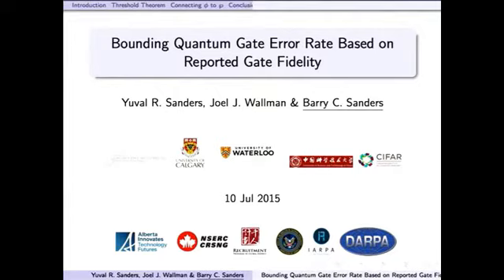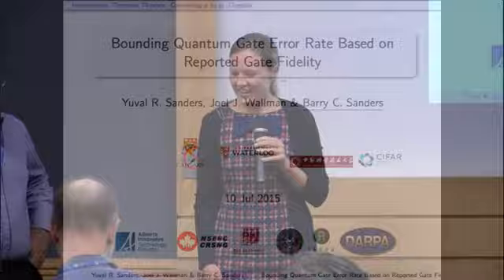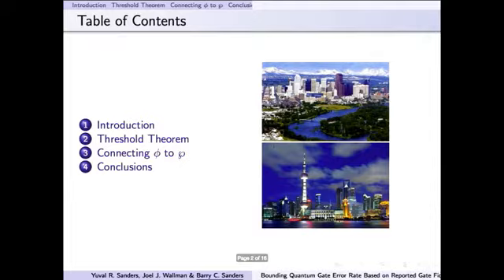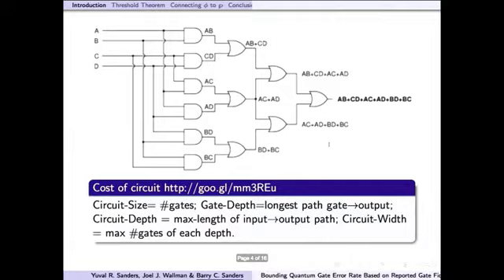Bounding Quantum Gate Error Rate Based on Reported Average Fidelity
Advances in Quantum Algorithms and Devices: Bounding Quantum Gate Error Rate Based on Reported Average Fidelity
Remarkable experimental advances in quantum computing are exemplified by recent announcements of impressive gate fidelities exceeding 99.9% for single-qubit gates and exceeding 99% for two-qubit gates. These reported high numbers engender optimism that fault-tolerant quantum computing is within reach. Here we convert reported gate fidelity to a bound on worst case quantum gate error rate, which is appropriate to assess progress towards fault-tolerance targets and is greater by orders of magnitude. We prove that this bound scales optimally. Our work demonstrates the huge divide between reported gate fidelities and requisite gate performance.